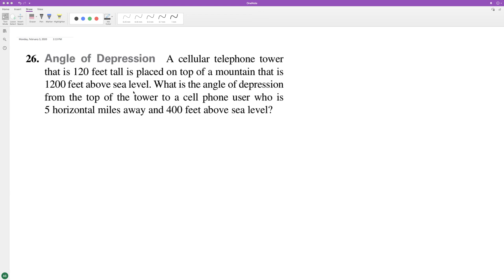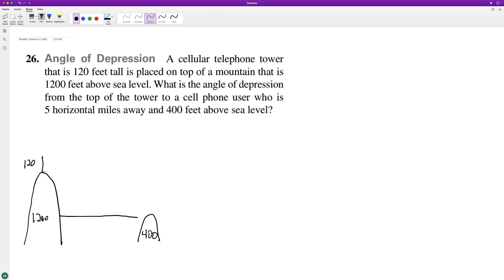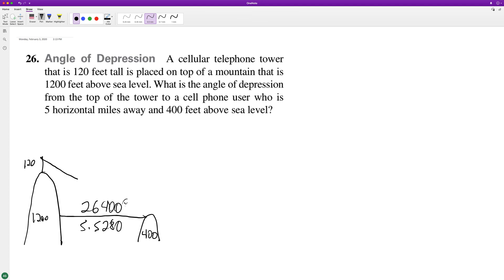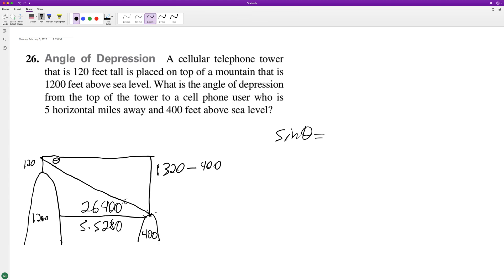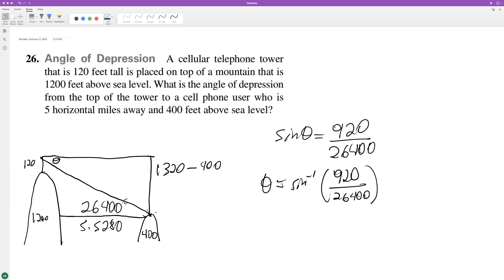Angle of Depression A cellular telephone tower that is 120 feet tall is placed on top of a mountain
Angle of Depression A cellular telephone tower that is 120 feet tall is placed on top of a mountain that is 1200 feet above sea level. What is the angle of depression from the top of the tower to a cell phone user who is 5 horizontal miles away and 400 feet above sea level?